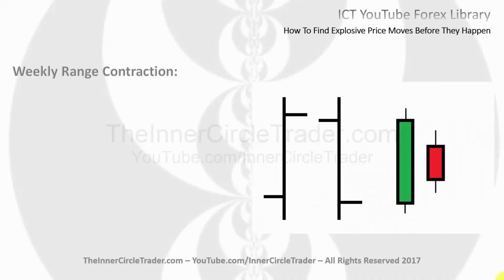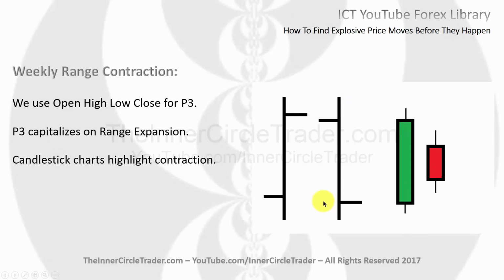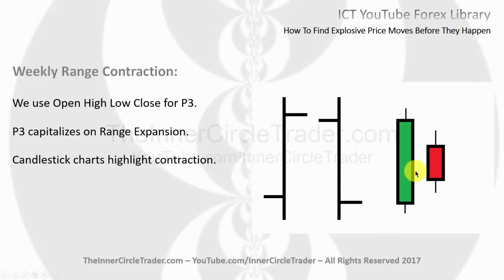22 ICT Forex How To Find Explosive Price Moves Before They Happen Large Day Ranges